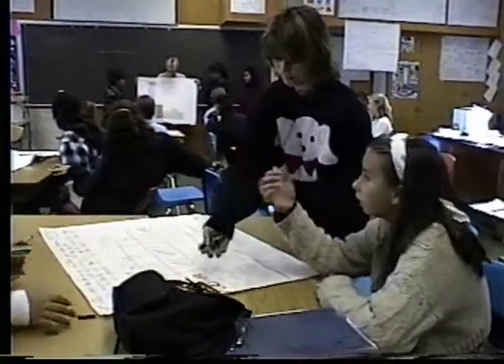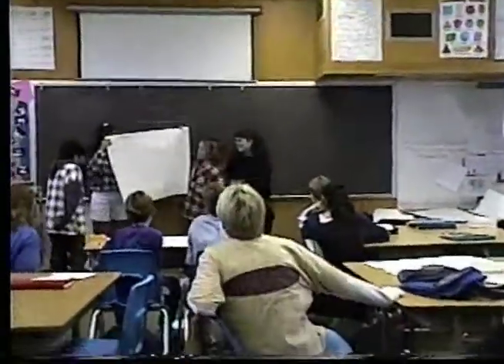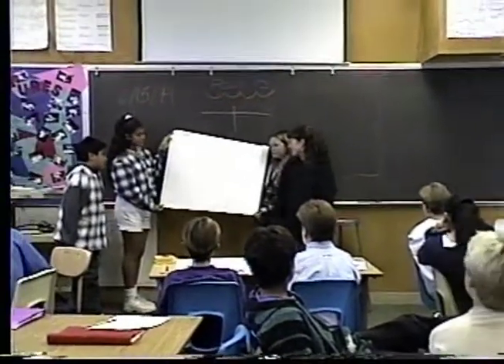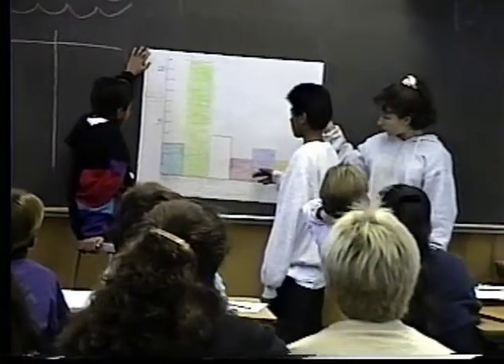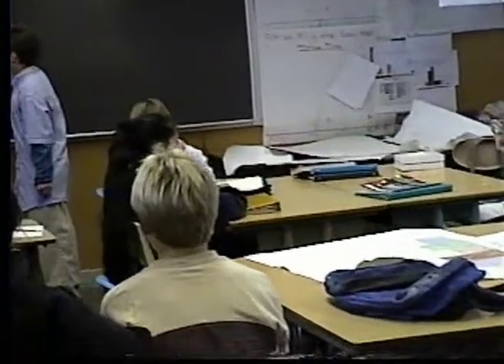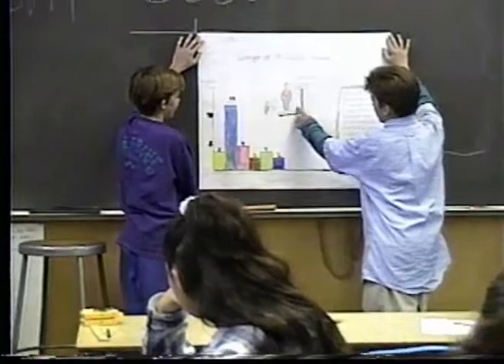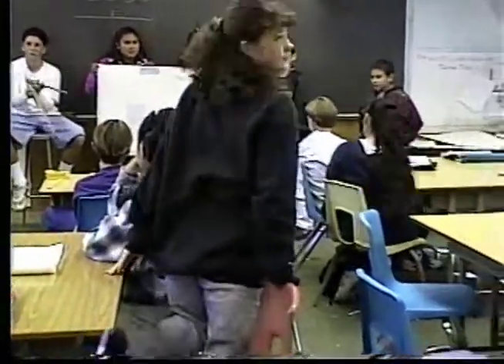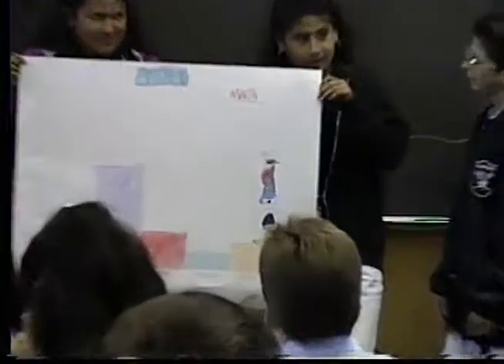Gary Teaching Carpinteria